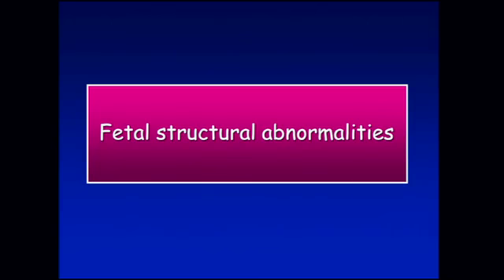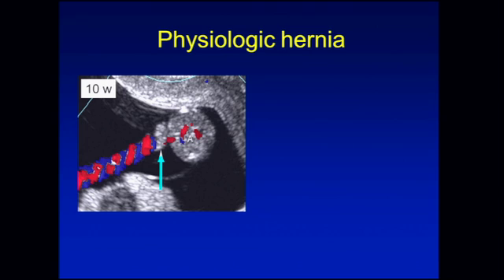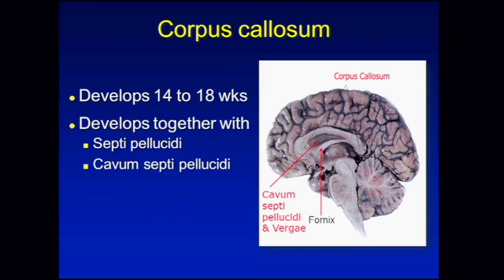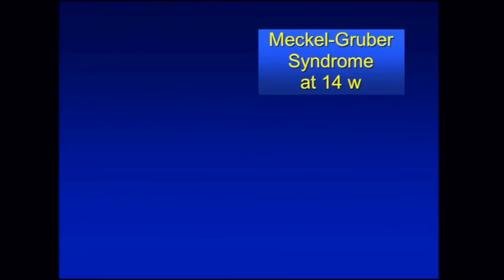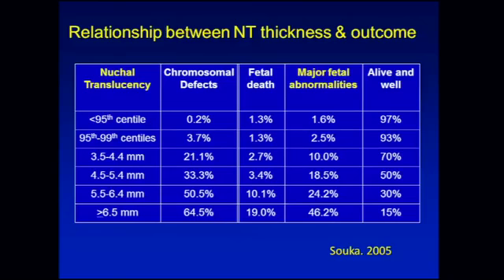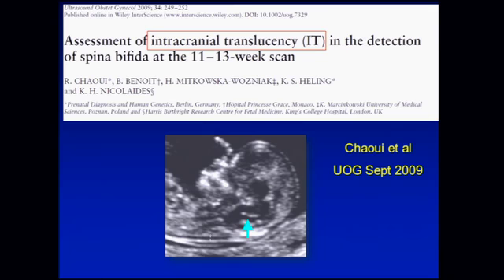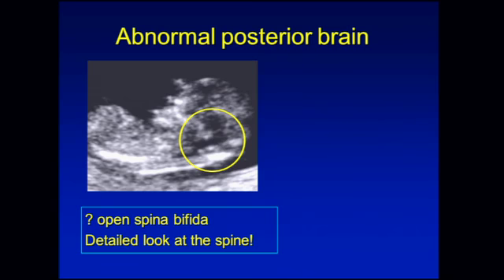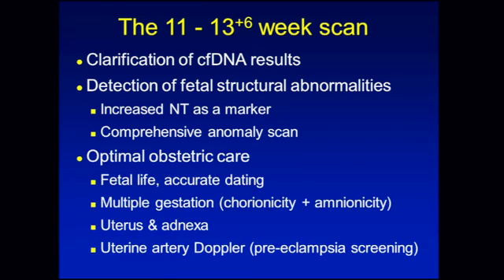First Trimester Anatomic Scan